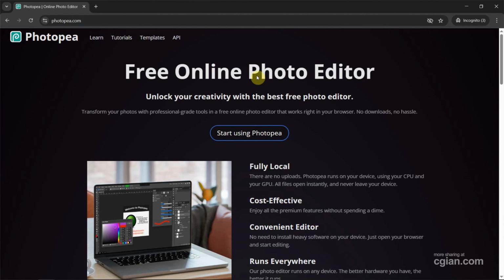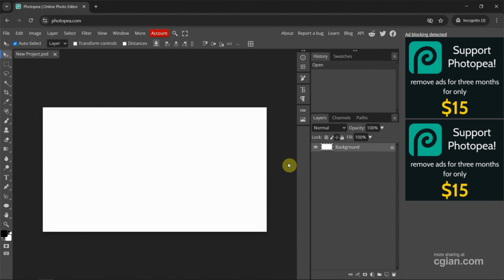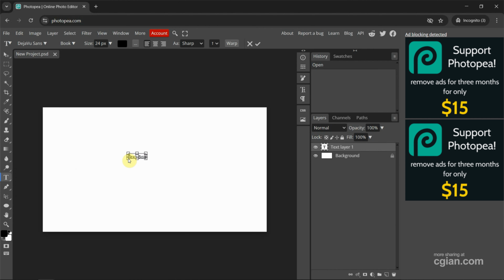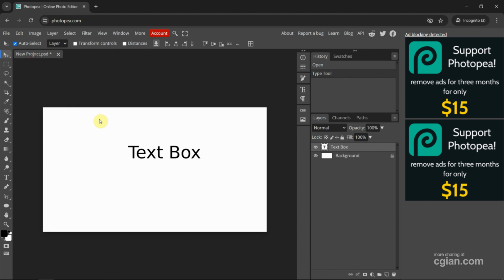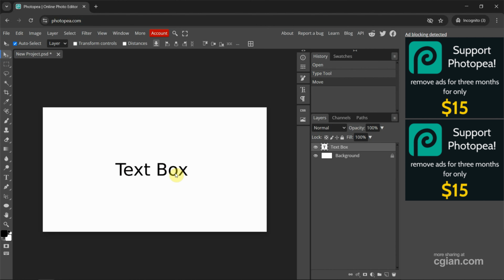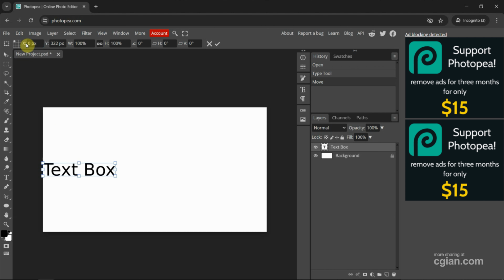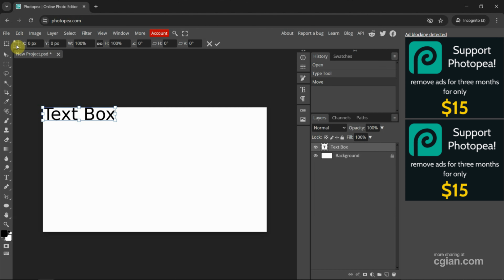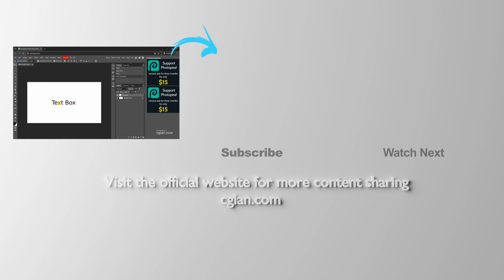How to move text in Photopea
Photopea tips and tricks, tutorial video shows how to move text in Photopea. Photopea is a free online editor that we can use Photopea for photo editing and graphic design. In this tutorial, we will show how to add text and how to move text using Move Tool and Transform Tool. Steps are easy to follow for Photopea beginners. Happy sharing and I hope this helps.

Timestamp
0:00 Intro - Photopea Move Text
0:12 Use Photopea for Free
0:22 YouTube Thumbnail Template
0:38 Add Text
0:48 Enlarge Text Size
0:58 Move Text
1:09 Use Transform Tool with Shortcut
1:25 Move Text with Anchor Point